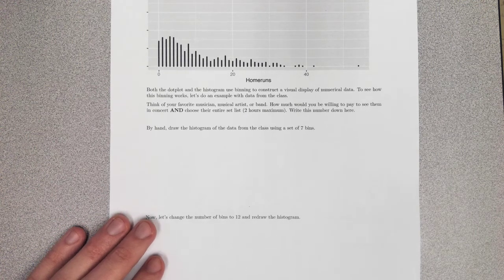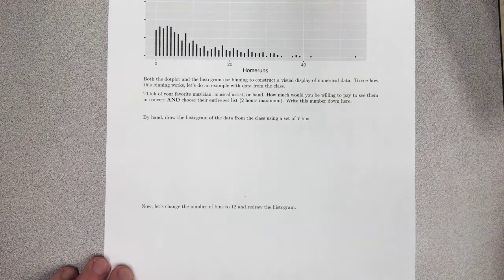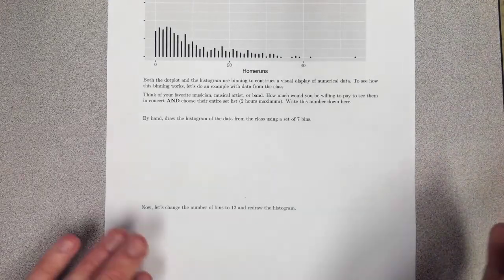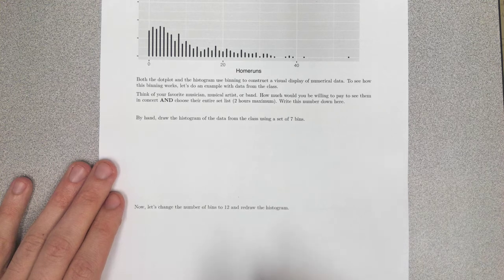STAT 113 Section 2: Building a Histogram